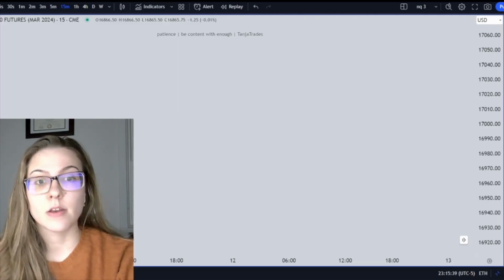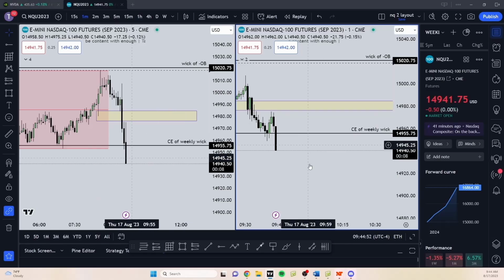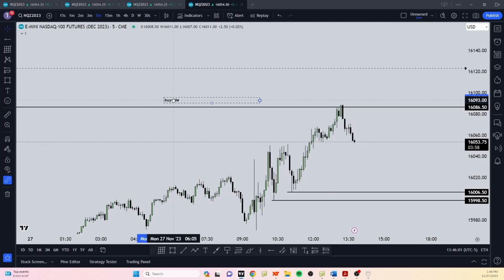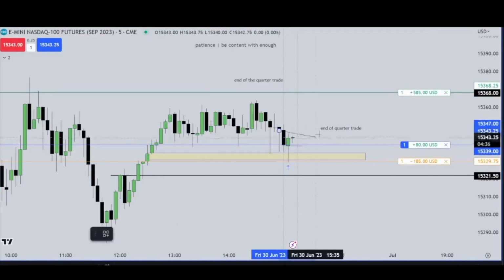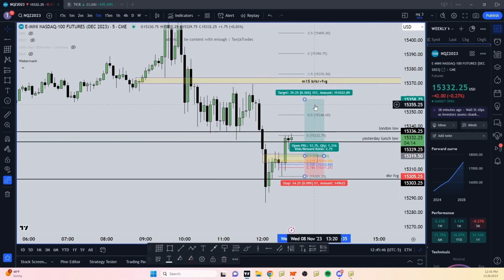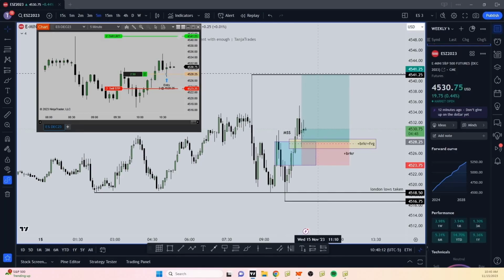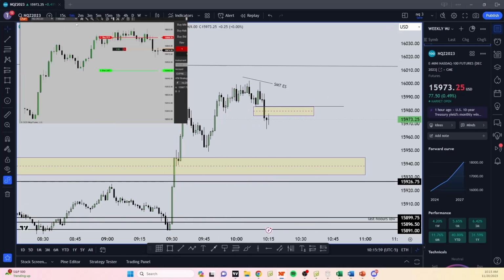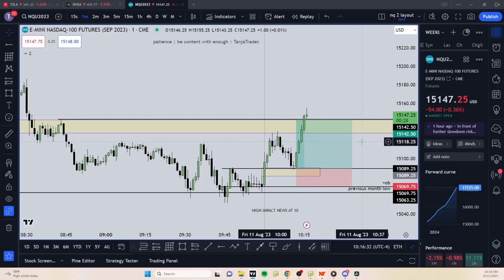My Super Simple ICT Trading Strategy | Get Funded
Here's how I use ICT concepts to read price and place my day trades! Also, while editing, I noticed that I immediately enter in a continuation trade FVG if the FVG just recently formed and we are trading into it immediately after... otherwise if its an FVG from some time ago, like an hour beforehand, then I typically wait for the reaction.

Chapters
00:00 Introduction
01:28 Example 1
02:36 Example 2
06:22 Example 3
07:02 Example 4
10:09 Example 5
12:29 Example 6
14:06 Example 7
16:59 Example 8
20:13 Example 9
23:07 Example 10
24:30 Example 11

My name’s Tanja and on this day trading channel I show what it’s like to be a funded trader that trades futures. I use ICT concepts for my trade ideas.